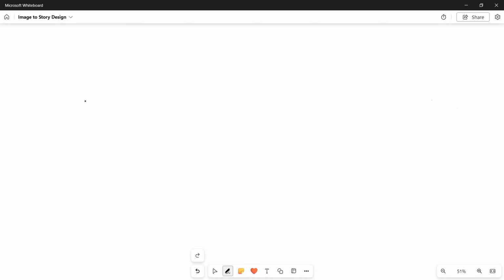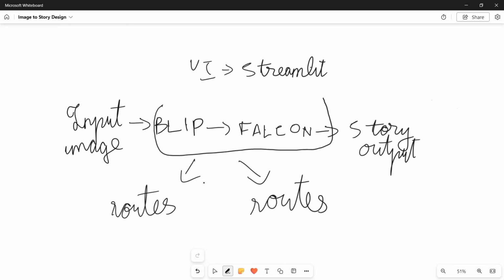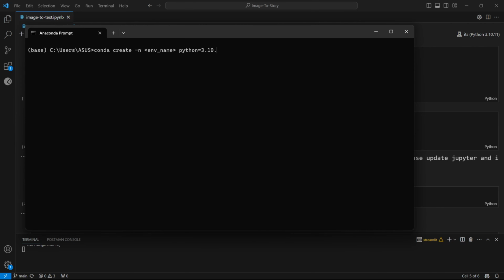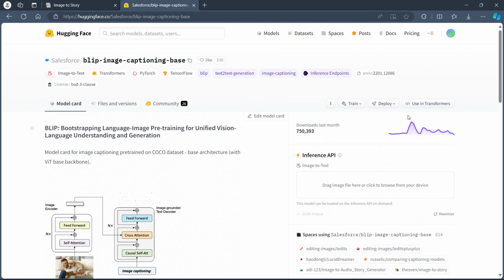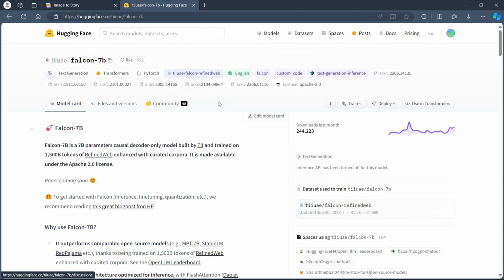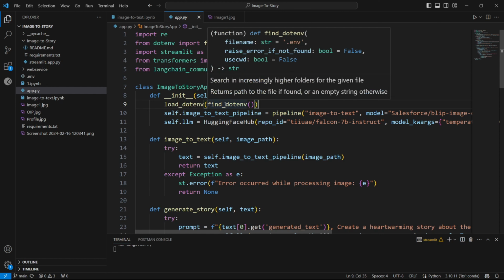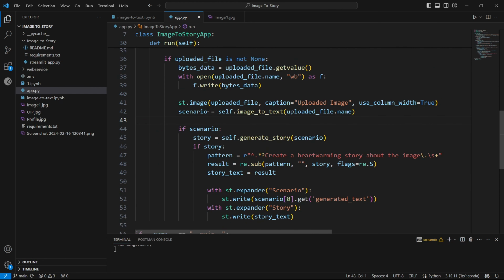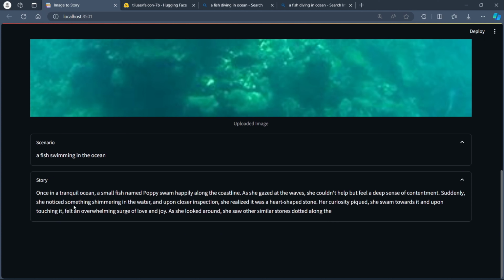Image To Story using Hugging face and Streamlit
Join us on YouTube as we explore storytelling with LangChain. Discover how we turn pictures into stories using LangChain's tools. From recognizing images to creating stories, LangChain makes it all possible.